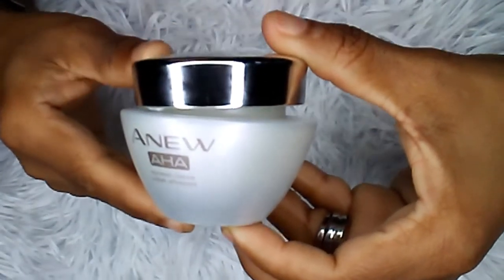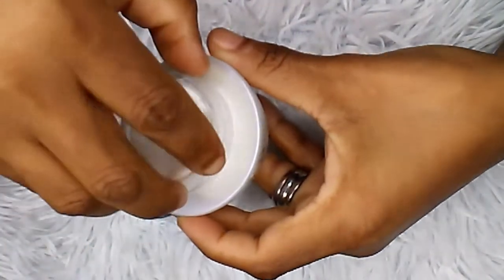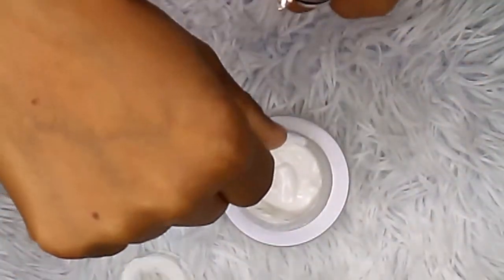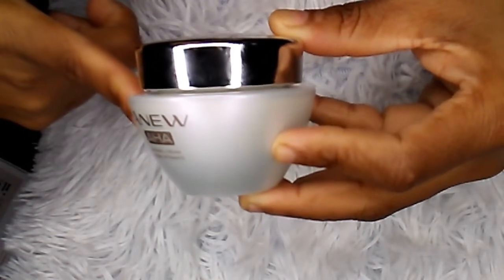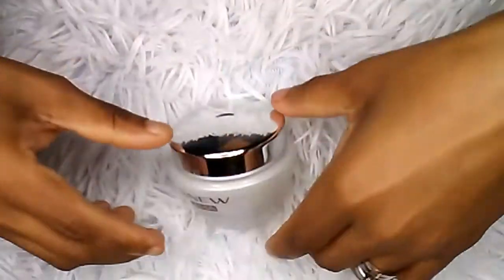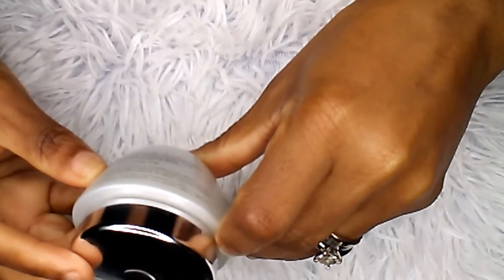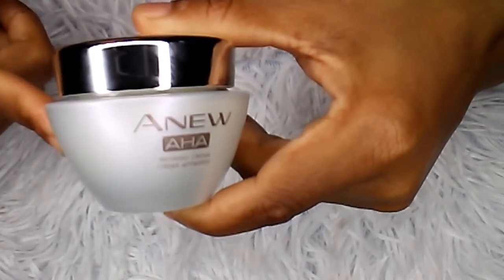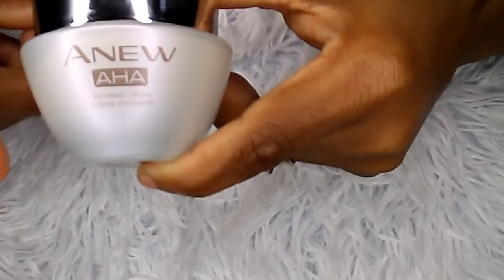Anew Refining Cream From Avon. / with athomewithjanet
Hi guys! So you know by now that im an Avon Representative. So I decided to share one of the deal that is going on in  the campain 6 book at my Estore Checkout the new Anew Refining Cream From Avon. Its on sale on Campaign 6 for $19.99 Regular price $38.00 you can buy it, by checking on my Avon  Estore at
Don't forget to register so you wont miss out any sales or promotion going on in future campaigs.
Id tou like this vieo please ahare qith friend and family so they dont miss out on thia great deal.